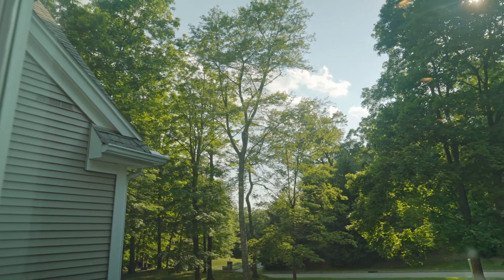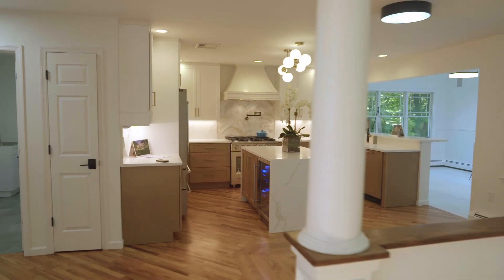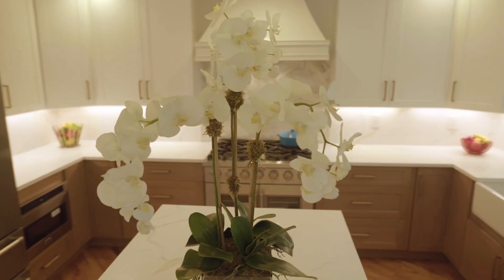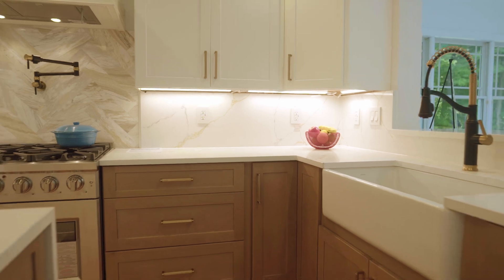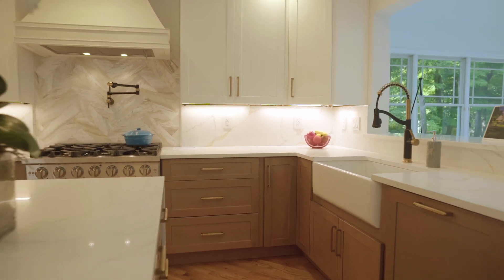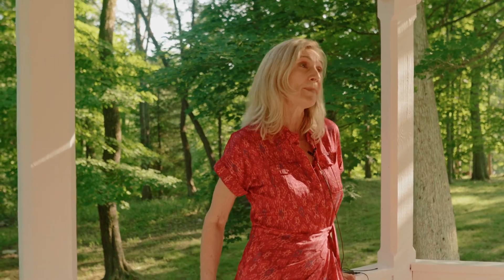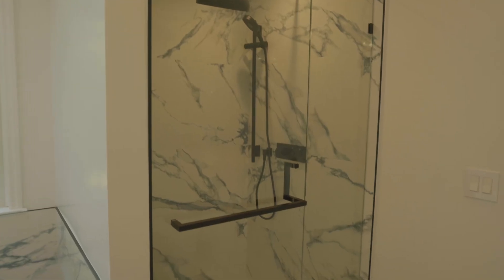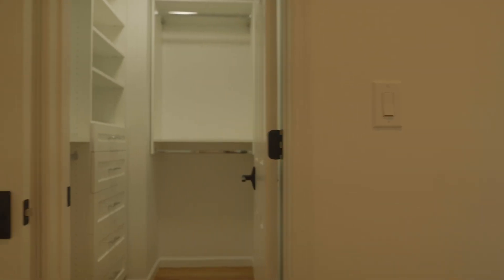18 Stone Gate, Cortlandt Manor / Yorktown School District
Welcome to Stone Gate, an exclusive cul-de-sac in the Yorktown School district. Set on a sprawling 3.8-acre flat lot, this meticulously renovated and elegantly modernized Victorian-Colonial has a distinguished style and a storybook setting. Step into the impressive two-story foyer that leads to a state-of-the-art Chef’s kitchen featuring top-of-the-line European appliances and elegant finishes. The top floor is highlighted by a spacious primary bedroom suite with a spa-inspired bathroom, separate sitting room and separate vanity areas.  A laundry chute, three additional generously sized bedrooms, and a luxurious family bathroom complete the upstairs. The expansive, finished walk-out basement includes a recreation room with cozy fireplace and sliding doors to the backyard, a playroom, gym or workshop, a game room and tons of storage.
There is a separate area adjacent to the garage with its own separate entrance, making it a versatile space for a gym or studio, or an ideal place for meeting clients at your home office.
Seamlessly transition from indoors to out on the beautiful deck overlooking your secluded backyard. Great potential to build a pool in the level backyard. Outdoor enthusiasts will revel in the home's prime location, from the scenic trails of Croton Gorge Park to the serene nature preserve and hiking trails of Teatown Lake Reservation, endless opportunities for exploration await. Golfers can perfect their swing at the renowned Mohansic Golf Course, while nature lovers can bask in the beauty of the New Croton Reservoir, all just moments away. Schools, shopping, public transportation are all nearby and Commuting to NYC is a breeze via a quick drive to the nearby Croton-Harmon or Cortlandt Train Stations.